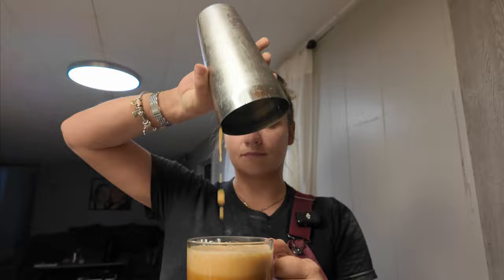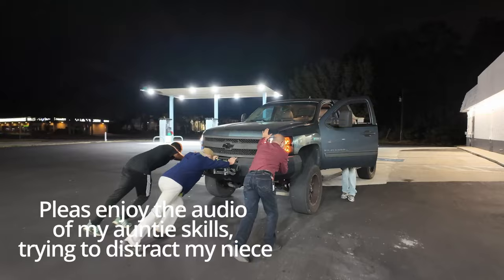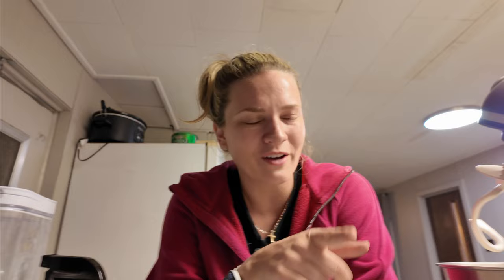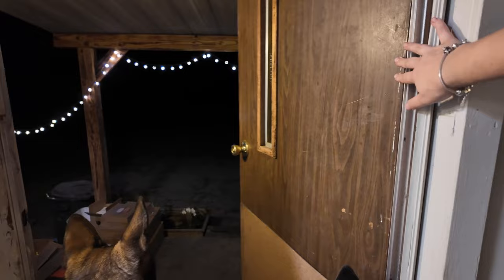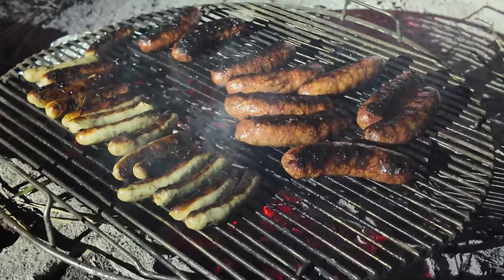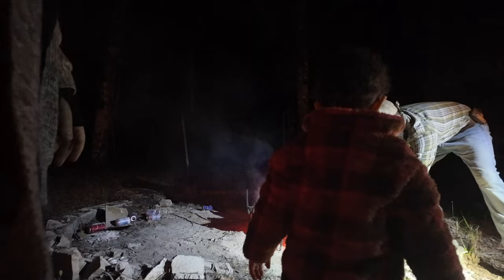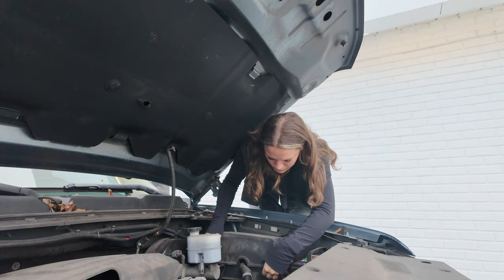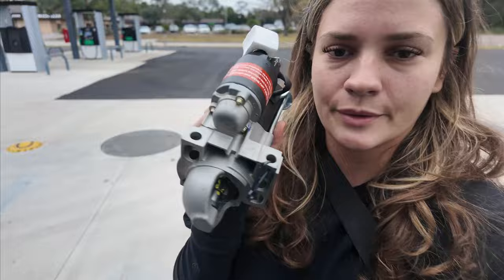I had to change my Truck Starter in the Gas Station parking lot